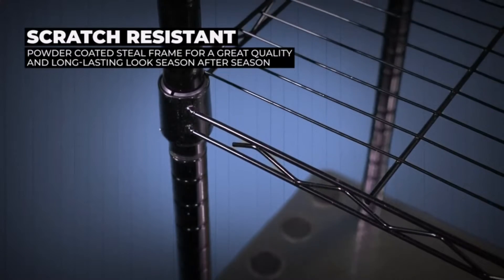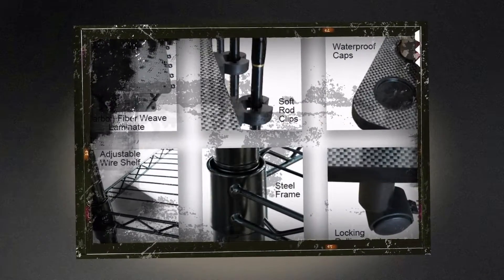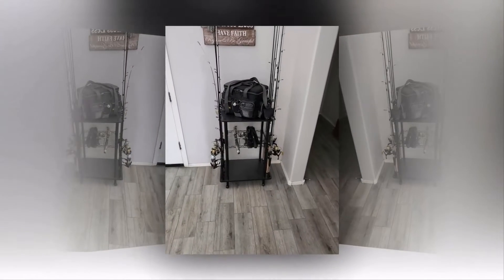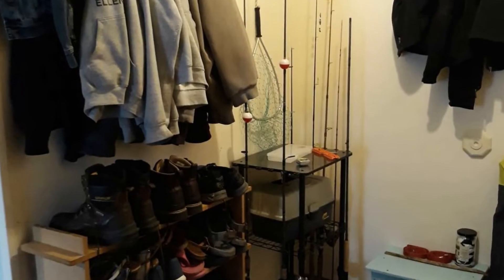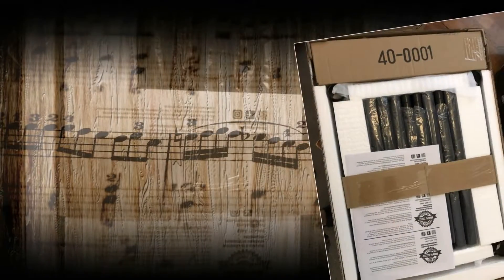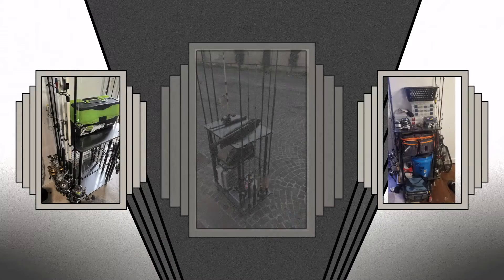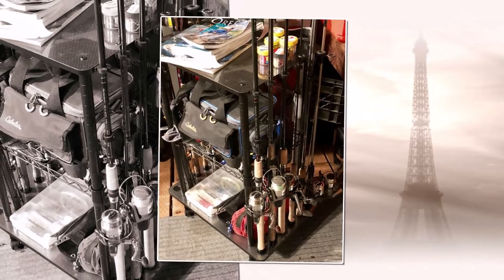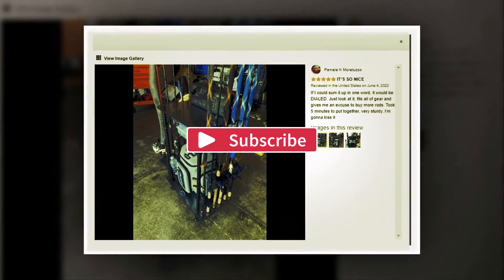Rush Creek Creations 12 Fishing Rod Tackle Cart Review | Best Fishing gear | AMAZON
Rush Creek Creations 12 Fishing Rod Storage Tackle Cart - Fishing Pole and review
best fishing rod 2021 || spinning/casting fishing rod || high resistance carbon rod
Rush Creek Creations 16 FISHING RODROLLING STORAGE RACK
If, however, you are searching for the top Fishing Rod Storage you’ve come to the right spot. We’re here to help you through every step in and outs that you’ll need to know in order to make a decision and leave with a reliable item.
Give yourself a good way to store all your fishing gear in one location with the 12 Fishing Rod and Tackle Storage Cart from Rush Creek Creations. The tackle cart is made from the best quality components to give your favorite gear the protected protection they need. The three shelves allows for maximum storage capacity whilst the middle wire shelf may also be adjusted to accommodate the largest of tackle bags. The beautiful carbon fiber weave high gloss finish on the top and bottom boards makes for a high tech finish. Built into the design are 12 soft freshwater rod clips with water resistant caps for rod handles. The heavy duty steel frame is powder coated and resists scratching, and the top of the range casters provide easy maneuverability. Perfect for your garage, shed, or other indoor or outside storage area, the tackle cart measures 24″ L x 15.75″ W x 35″ H and assembles in just five minutes to create a should have for anglers at all levels.

Highly functional tackle storage cart that comprises up to 12 fresh water rods
Adjustable middle wire shelf and smooth rolling casters allow room for your favorite fishing gear
Carbon fiber weave on base and top boards provide stability and durability
Powder coated steel frame resists scratching
Included components: Instruction Manual

Pros

The cart is very sturdy and holds 12 fishing rods and reels easily. Holds 2 tackle boxes on each shelf. Keeps my rods and tackle in one spot.

The only down side is the rollers. The only downside is the price. The rubber rod holder on the top shelf is the only downside.

Cons

Only one of my poles stays in the holder. The rubber clamp is too small for my trolling rods. The rods fall out with the slightest bump.

Very cheap material, poor fittings and particle board. This product is junk. Disapointed, do not buy.

The Rush Creek Creations 12 Fishing Rod Rolling Tackle Cart is the perfect storage for your rods and tackle! The 12 FIshing Rod Rolling Tackle Cart is a highly functional tackle storage cart that accommodates up to 12 fresh water rods. This is a must have for any angler looking to organize their gear.

Features

Carbon fiber weave on base and top boards
Adjustable Middle wire shelf